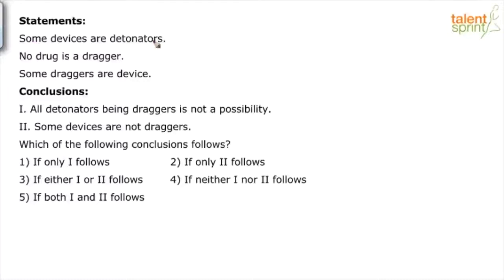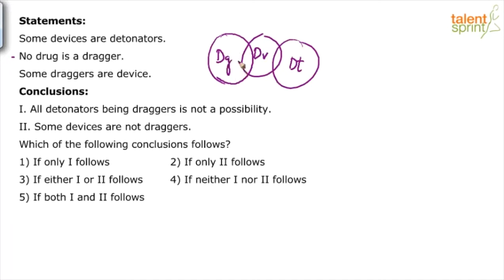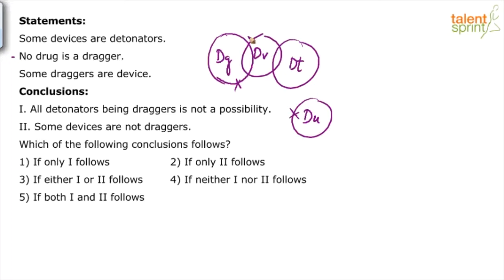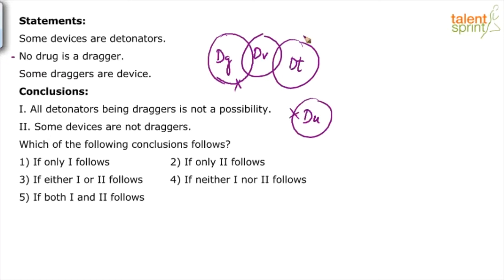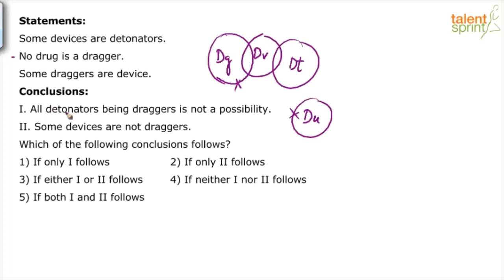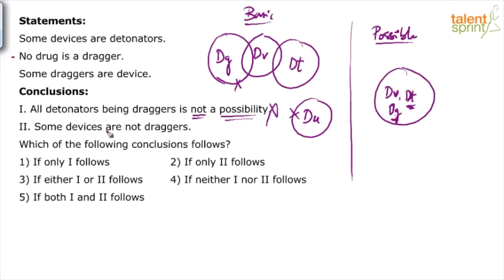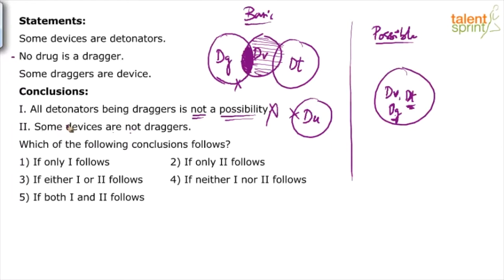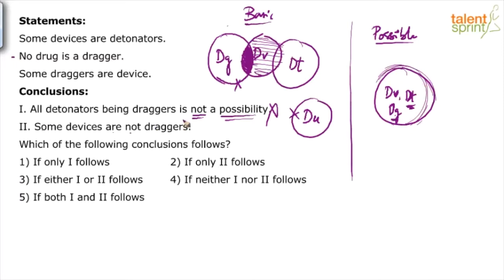Syllogism | Additional Example - 19 | Reasoning Ability | TalentSprint